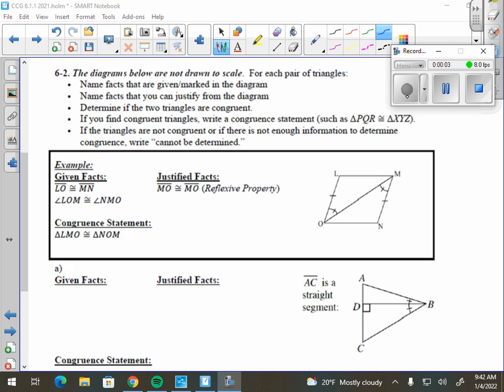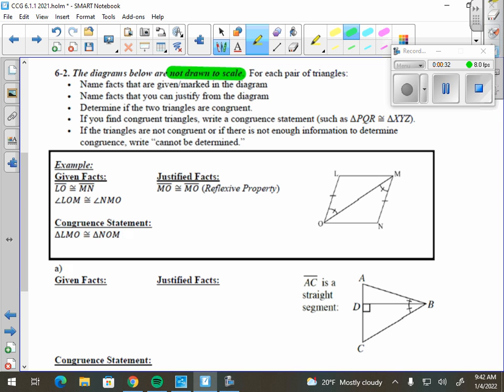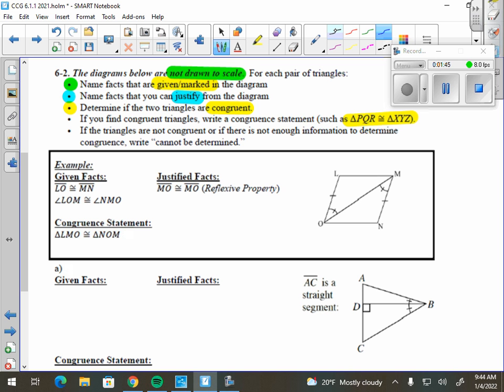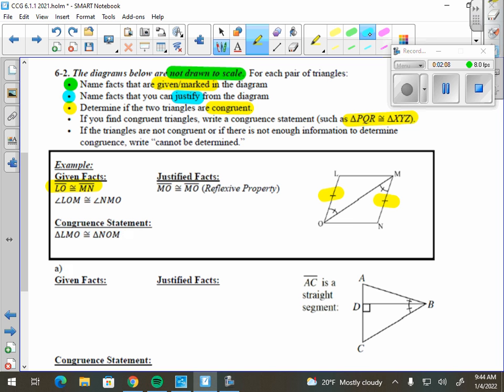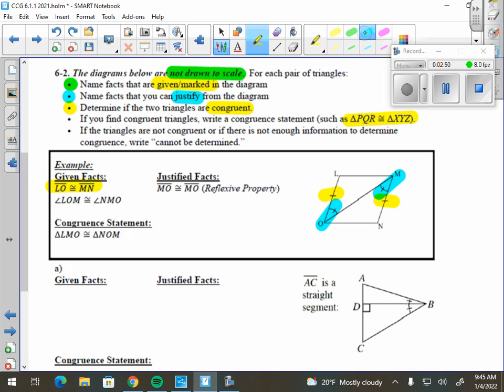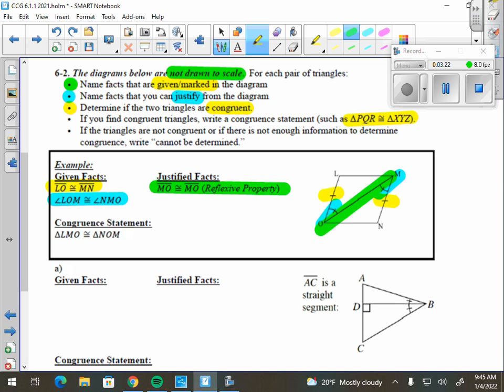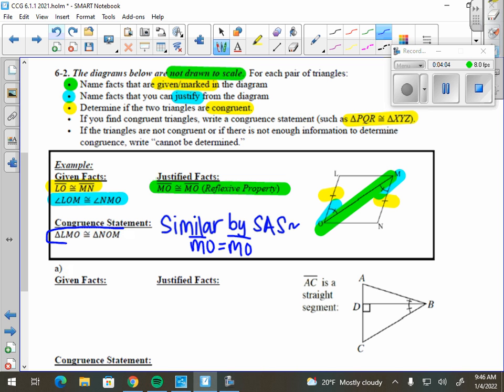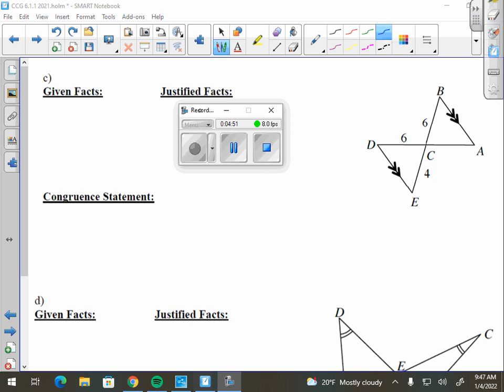6.1.1 resource page intro and example